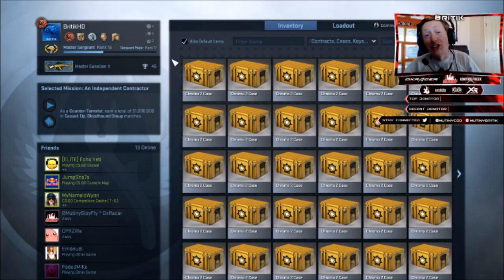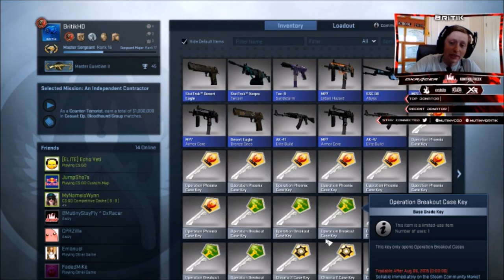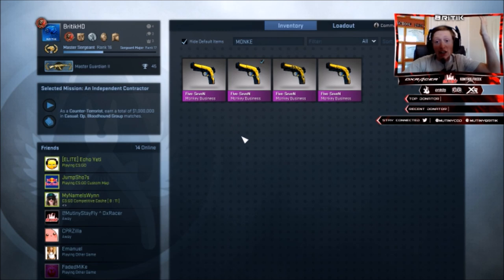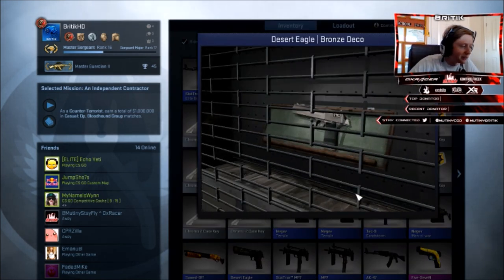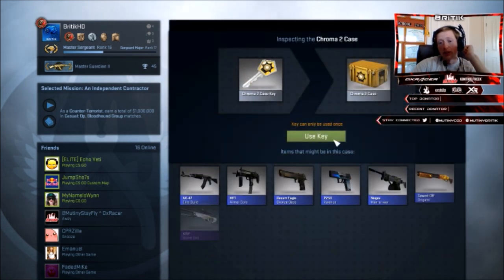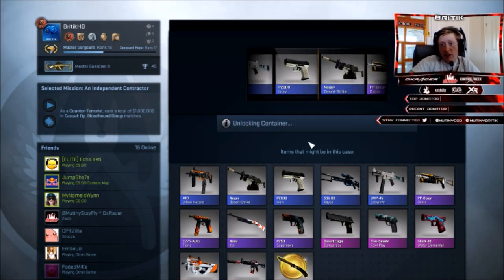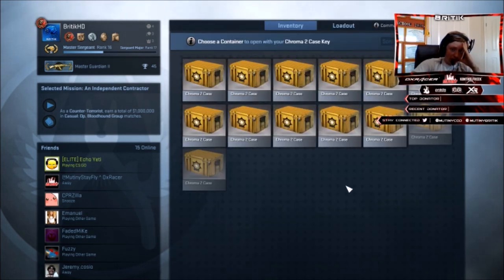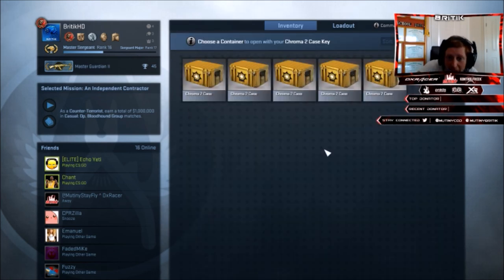CRAZY KNIFE REACTION! 100x CSGO CASE OPENING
Intro Created by EDS3 Gaming